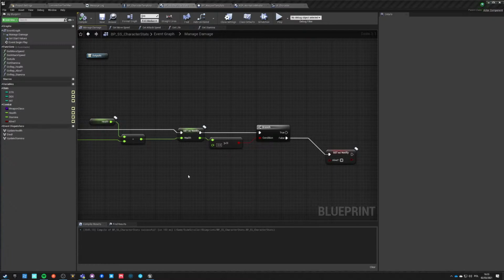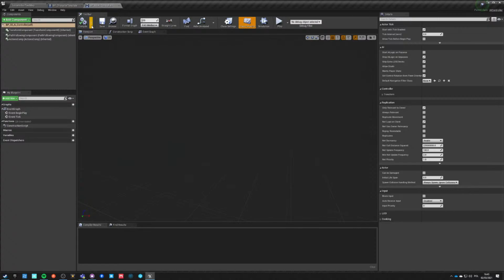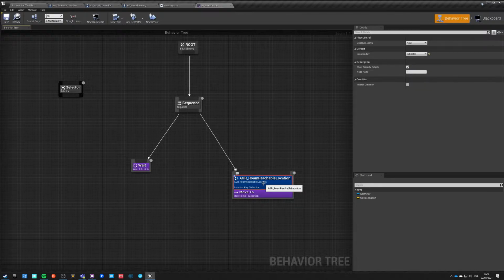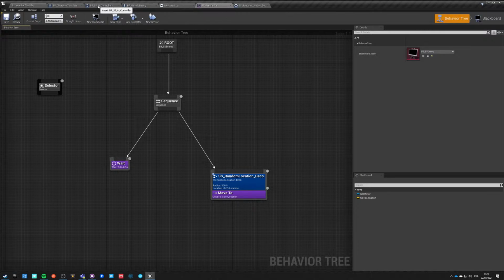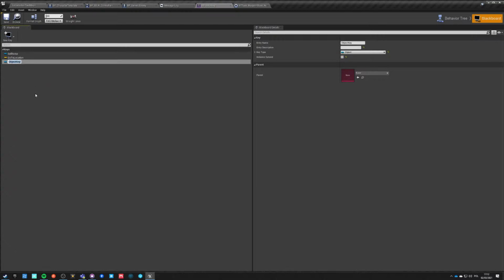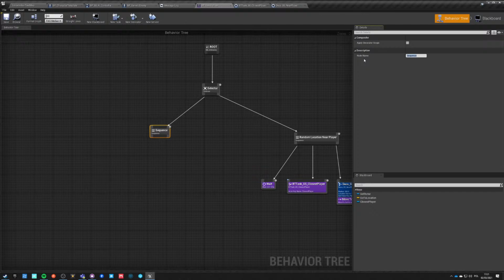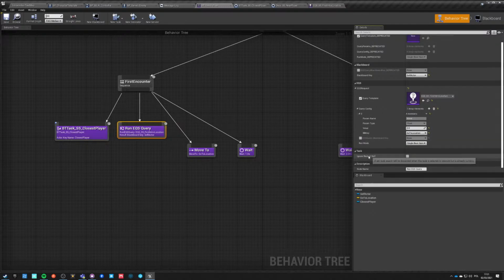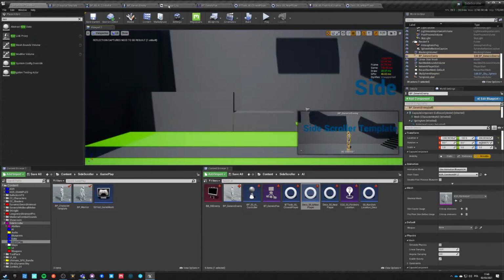UE4 Dev Log Stream - #5 Basic Ai & Damage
Jumping to actual AI work this time ;)